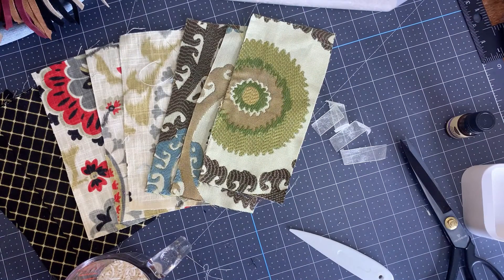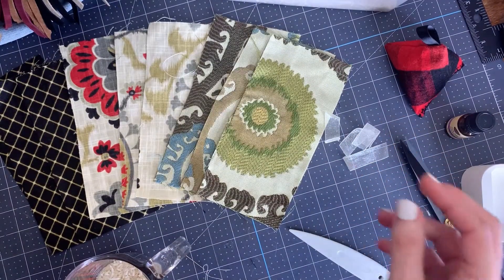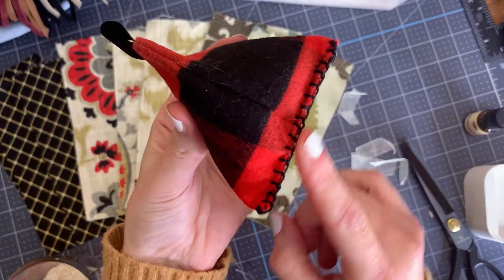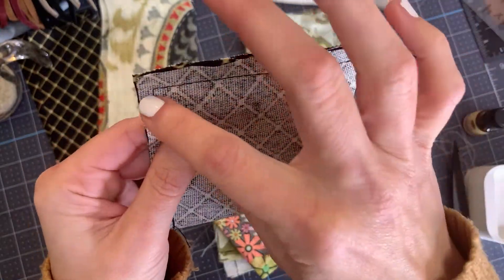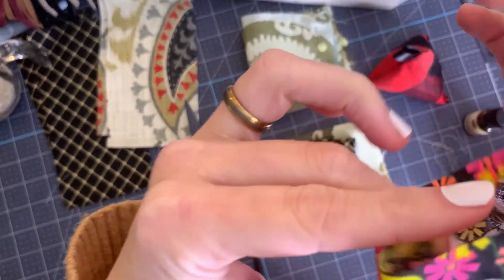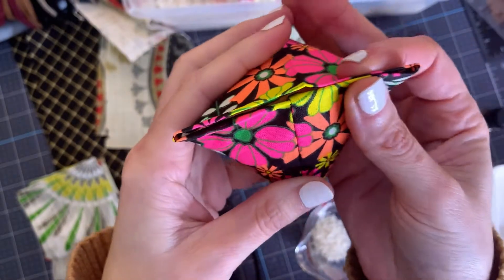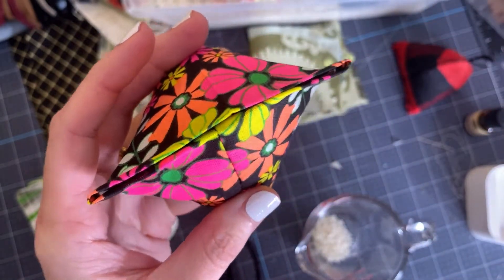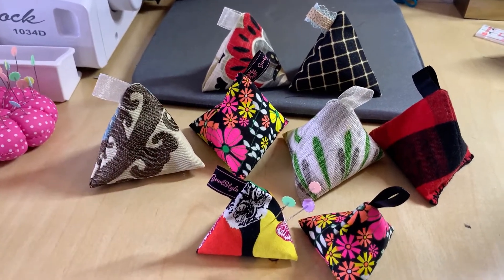Easy DIY Holiday Gifts for All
This is one of my favorite sewing projects for 3 reasons: you can use what you have around your house, it's easy to do, and it's customizable and perfect for gifts. You can use them as ornaments, pattern weights, pin cushions, paper weights, keychains, etc. The possibilities are endless. If you use this pattern, tag me on social media so I can share.

Modern: Flowerandanchor.com